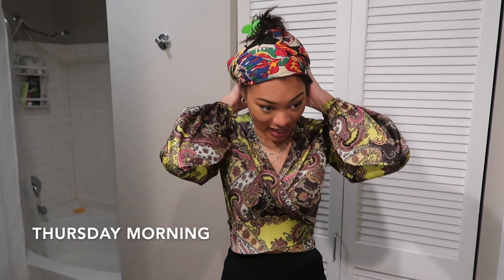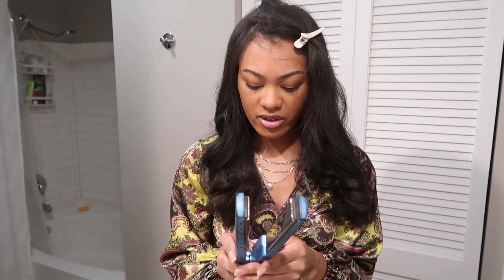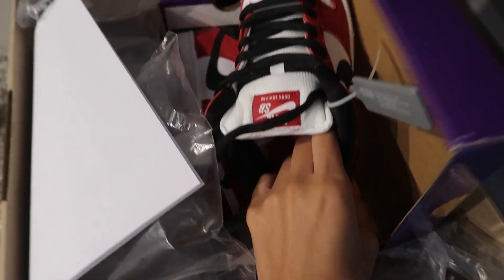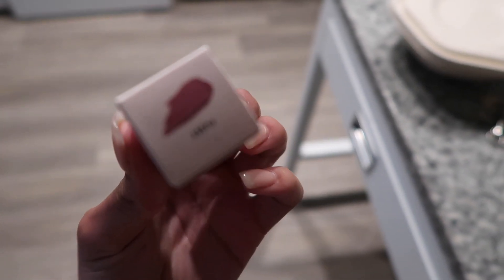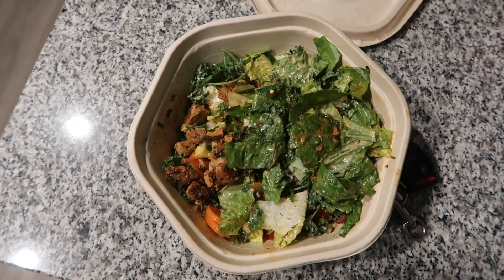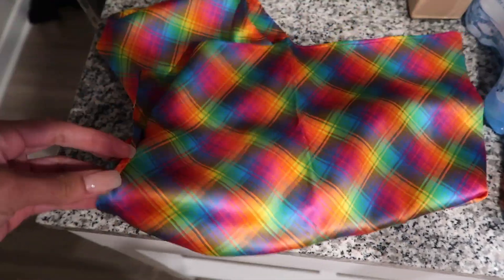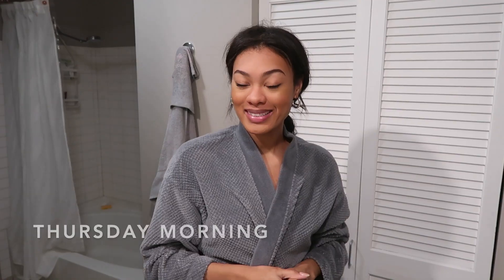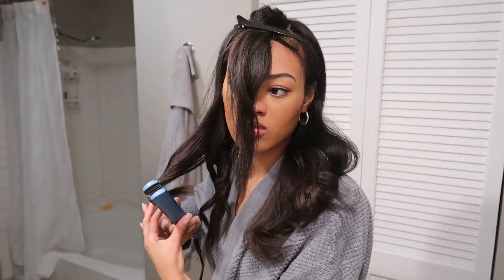Week In My Hair | Week in My Life | Straight Hair Natural | Protective Style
Hey homies! Here's another week in my hair and life with my sewin protective style! So far I'm loving how easy it's been with styling my hair in the morning. Let me know if you have any suggestions on how to style my protective hair style in the comment section below!

Products Mentioned:

Not Your Mother's Clean Freak Original Dry Shampoo (2-Pack) - 7 oz - Refreshing Dry Shampoo - Instantly Absorbs Oil and Odor for Refreshed Hair:

MIZANI 25 Miracle Milk Leave-In Conditioner, Moisturizing Detangler Spray, for Frizzy & Curly Hair

CHI Royal Treatment Ultimate Control - Sulfate, Paraben and Gluten Free - 10 oz, 10 fl. oz.:

Jo Malone Fig & Lotus Flower Cologne 0.3oz/9ml.:

Gloss Bomb Universal Lip Luminizer - FU$$Y Shimmering Pink:

Skin Fix Skinfix Resurface Glycolic Renewing Scrub 8 oz:

Camille Rose Cocoa Nibs + Honey Ultimate Strength Serum, 8 fl oz:

Aussie Miracle Moist Shampoo and Conditioner Set with avocado & australian jojoba oil-12.1 fl oz each:

BaBylissPRO Nano Titanium-Plated Ionic Straightening Iron:

BruceGlen Gradient Tile Slip Dress (similar):

PAT MCGRATH LABS SUBLIME PERFECTION FOUNDATION MEDIUM 20 1.18 OZ/ 35 ML: (NOTE I GOT NUMBER 21):

Canon G7x Mark II Digital Camera Bundle + Canon PowerShot g7 x Mark II Deluxe Accessory Kit - Including to Get Started:

Diva Ring Light Super Nova 18" Dimmable w/ 6' Stand: